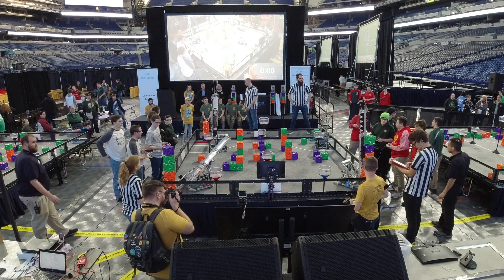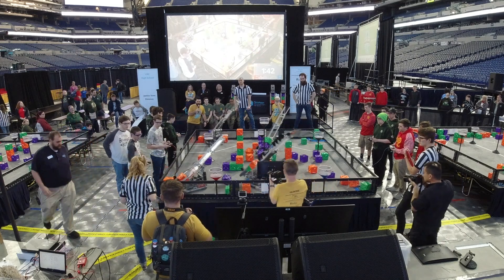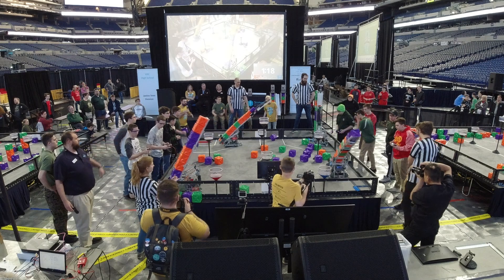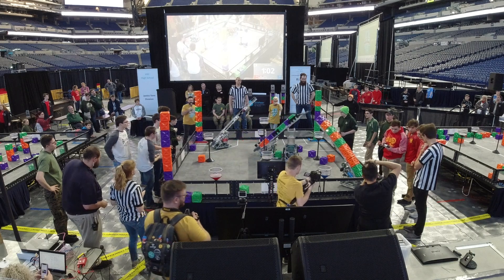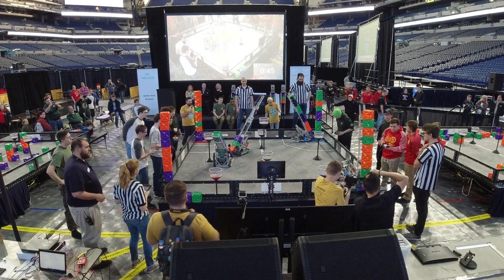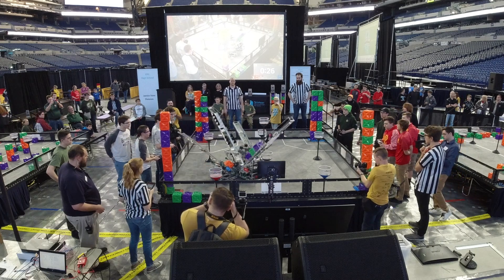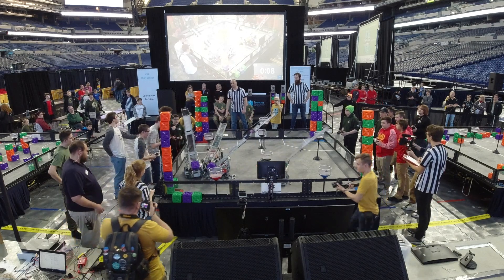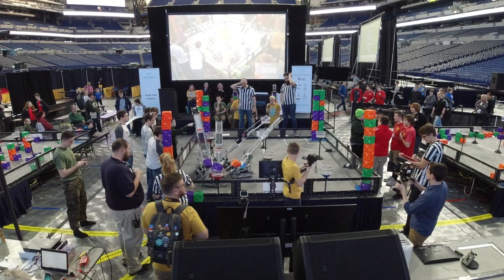VEX Tower Takeover | Indiana State Finals Match #2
Finals Match #2 @ Indiana State Competition @ Lucas Oil

Red: 574D 2719D (4th seed)
Blue: 2567A 574C (2nd seed)

Score: 46-38 red wins